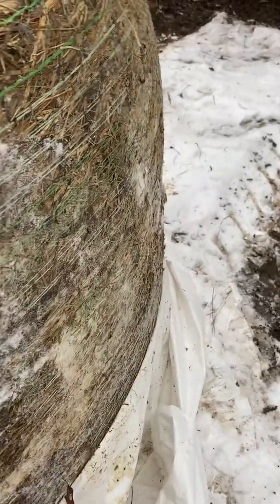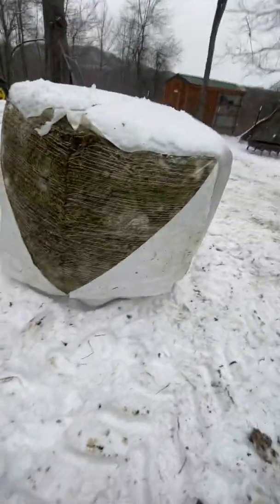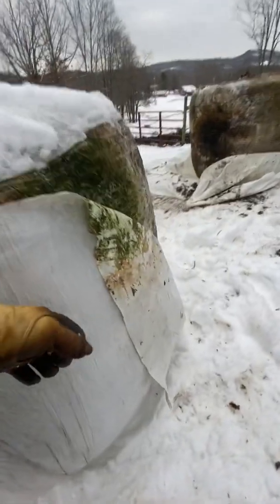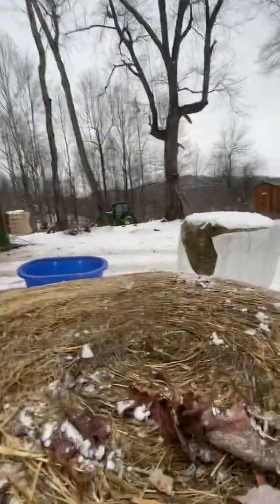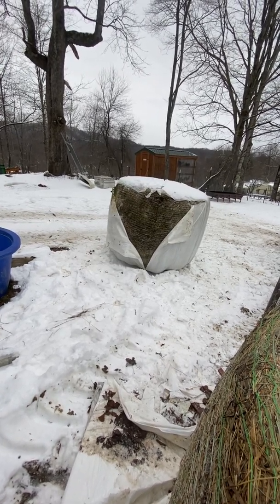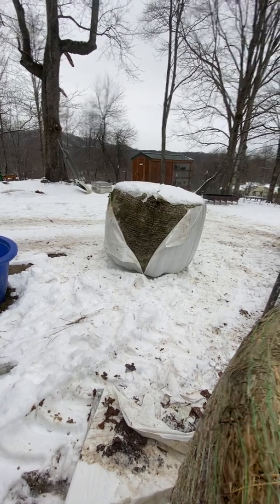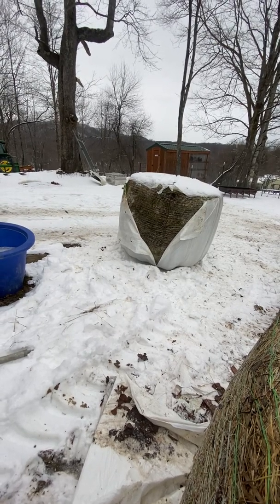Sileage hay rotten